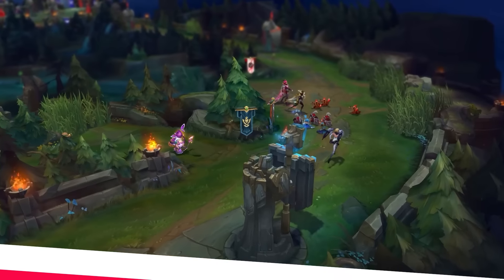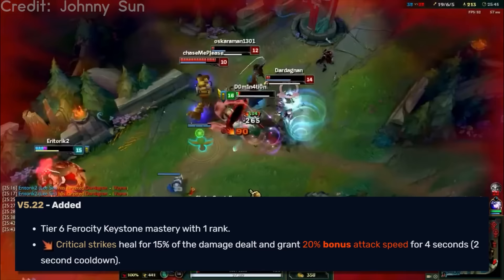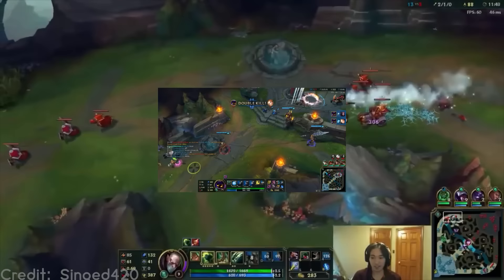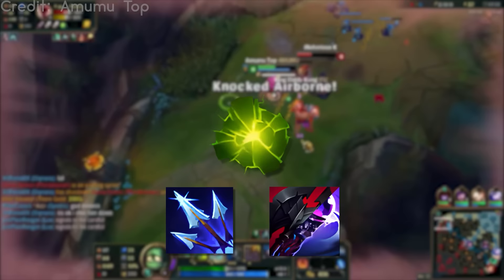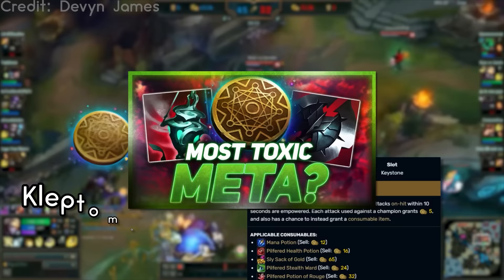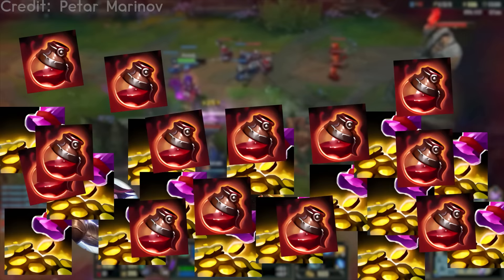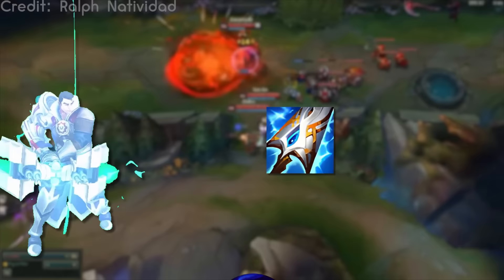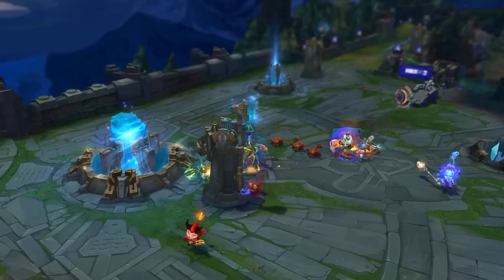Runes That Were DELETED From League of Legends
With how well received my Removed video series has been, I thought about doing a video on Removed Runes and Masteries, especially since there's been a lot of changes in that department!